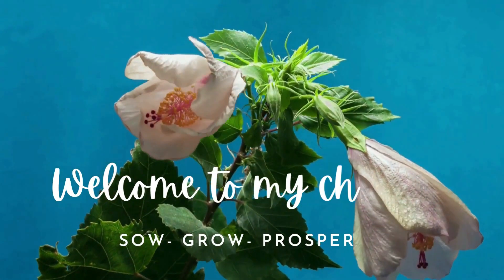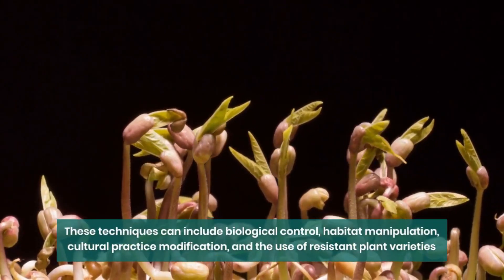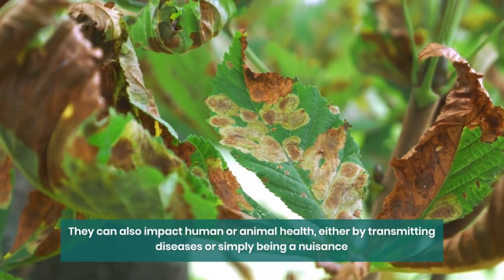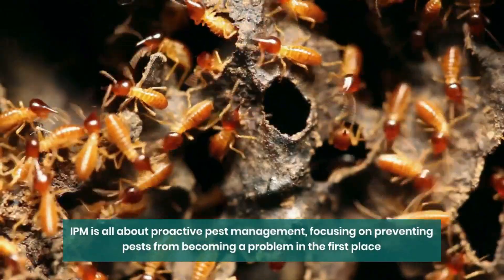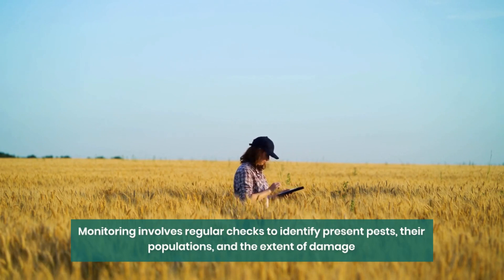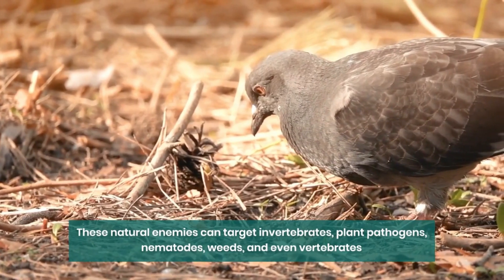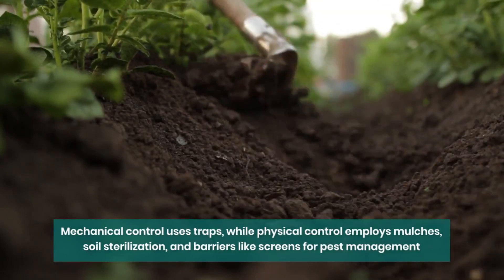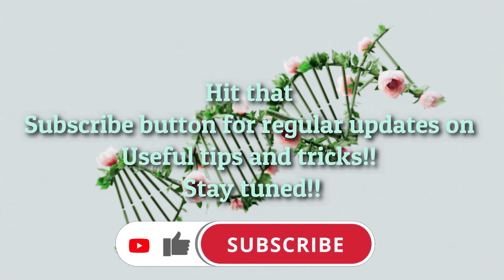How Integrated Pest Management Revolutionizes Farming !!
Are pests wreaking havoc on your crops and making your farming life a nightmare? Well, today, we've got something incredible for you! In this video, we're diving into the captivating world of Integrated Pest Management (IPM), a game-changing approach to agriculture that's taking the farming industry by storm.

🪲 Discover how IPM unleashes the power of nature's allies to protect your crops while minimizing harm to the environment.
🍃 Learn the secrets behind sustainable and eco-friendly farming practices.
🌿 Explore the art of balancing beneficial insects, natural predators, and innovative techniques to outsmart those pesky pests.